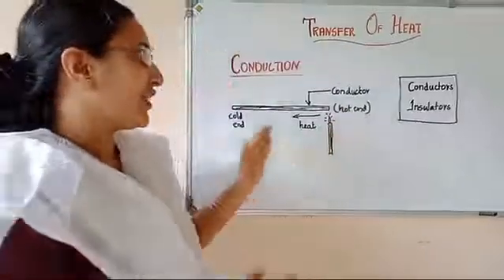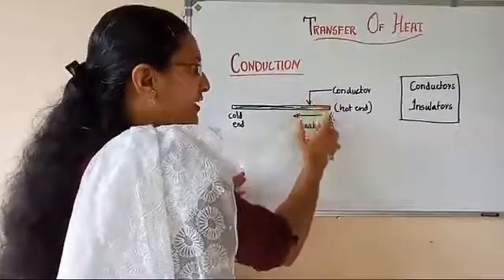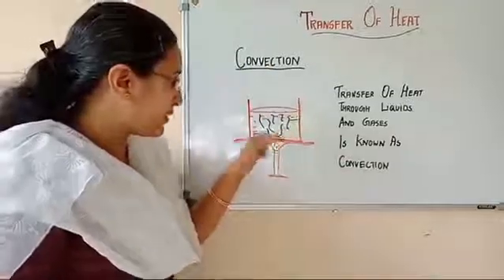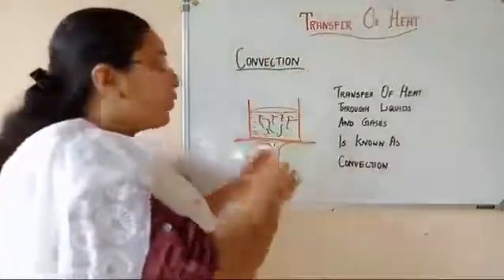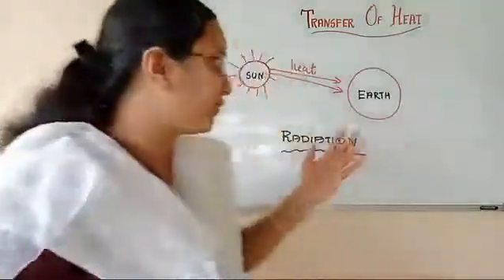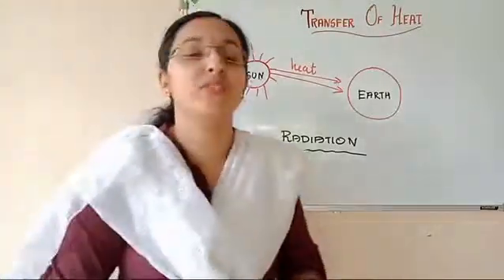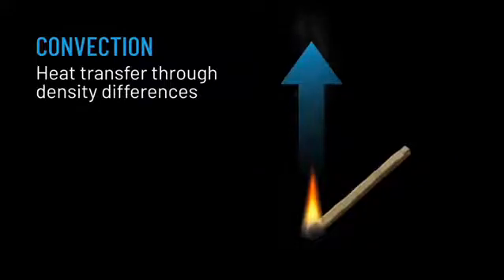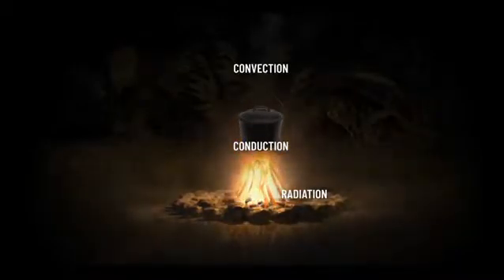Class 7 Physics, Chapter-4 Heat (Transfer of Heat)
Anu Baby, Marygiri English Medium School, Sreekandapuram